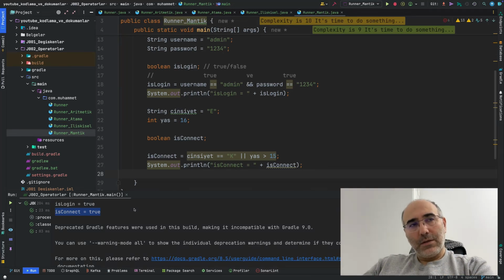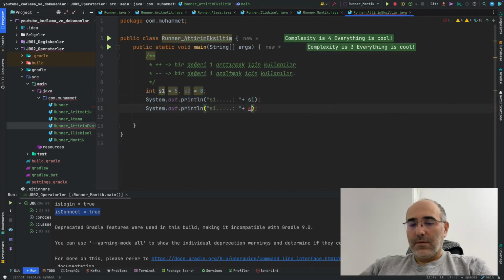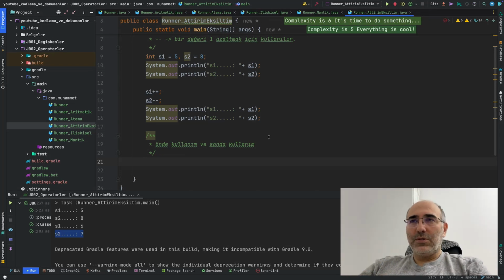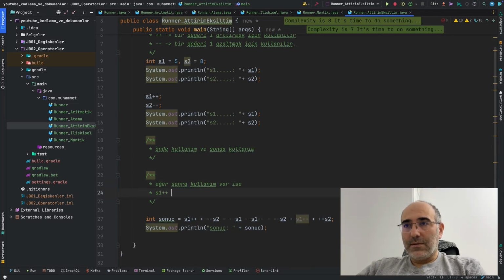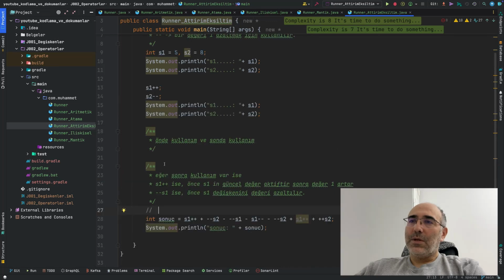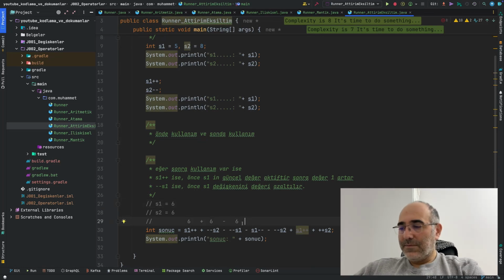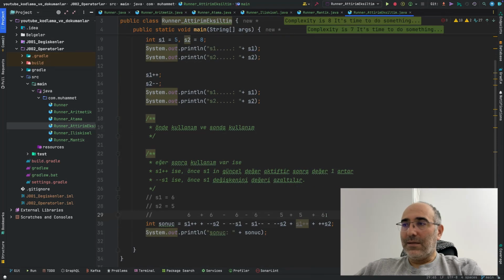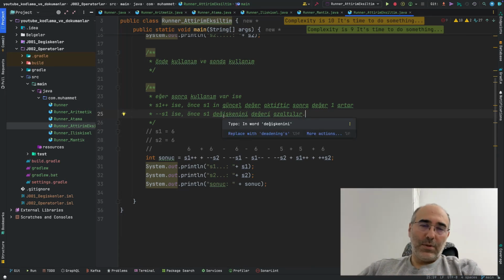Java Increment and Decrement Operators | ++ and – Explained – Lesson 13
🔁 Master Java’s ++ and – Like a Pro!

In Lesson 13 of our Java for Beginners series, we take a closer look at increment (++) and decrement (--) operators—essential tools for controlling loops and counters in Java.

📘 What You’ll Learn:
 • What are increment and decrement operators?
 • Prefix vs postfix: ++i vs i++
 • How these operators affect program flow
 • Common use cases in for loops and conditions
 • Hidden pitfalls and best practices

💡 These small operators have a big impact—understanding how they work helps you avoid subtle bugs and write cleaner loops and logic.

🔗 [Playlist Link]